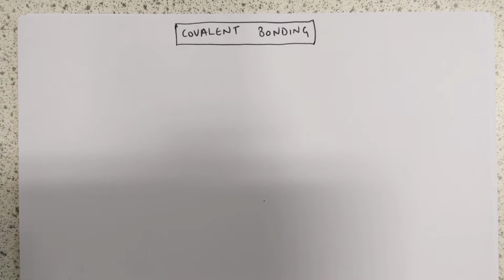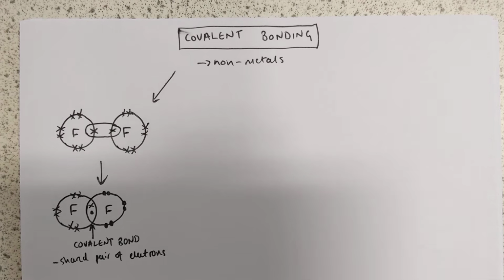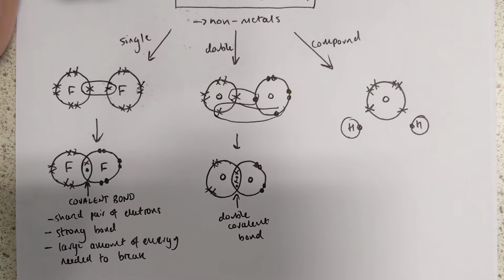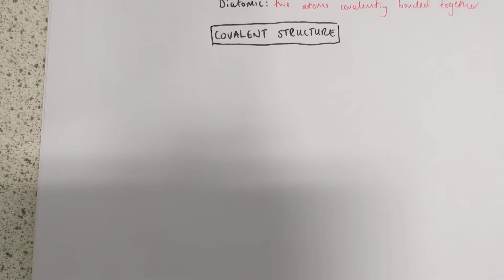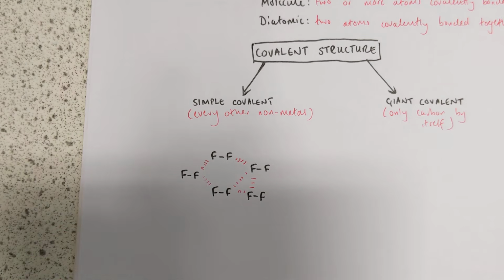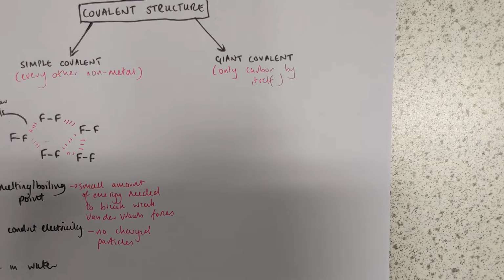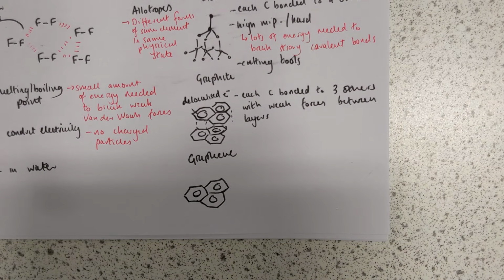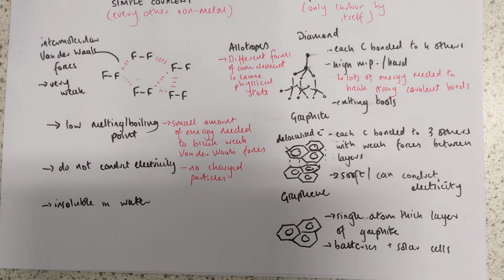1.2 Bonding and 1.3 Structures - Covalent Bonding & Structures